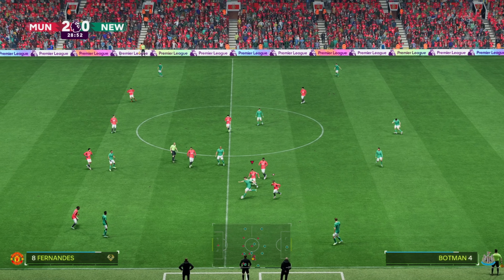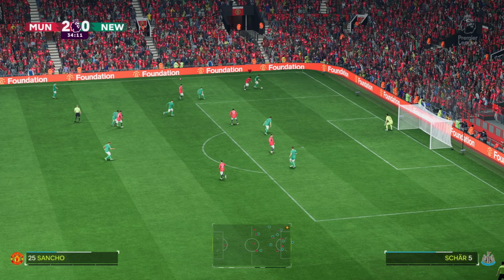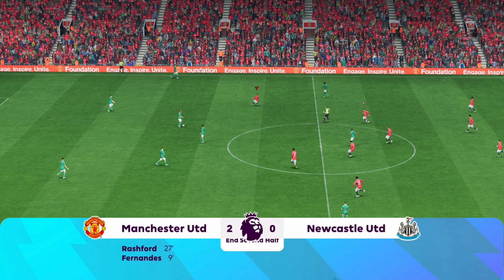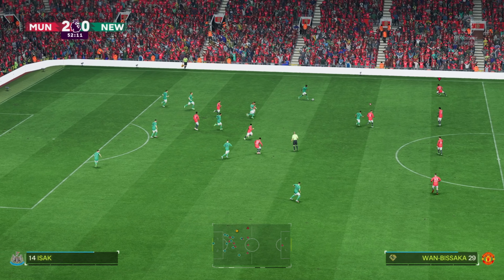FC24 - Manchester United vs New Castle | Premier League | Digital Footballer | 4K HDR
​● Thank you for visiting and coming to my channel. Aim to reach 10,000 Subscribers asap and you guys can do it :D